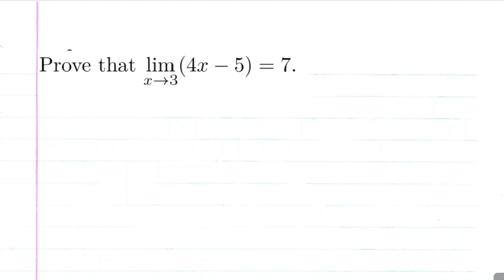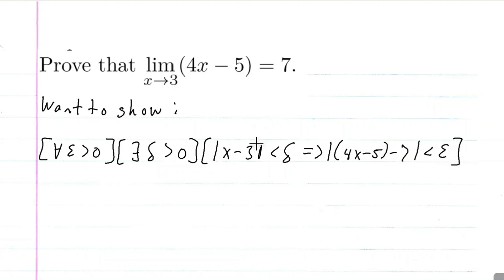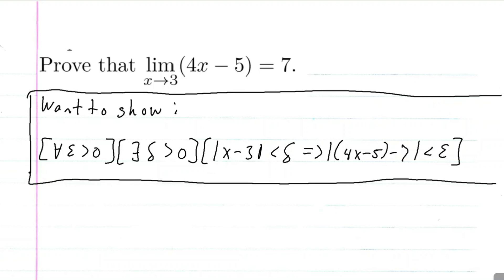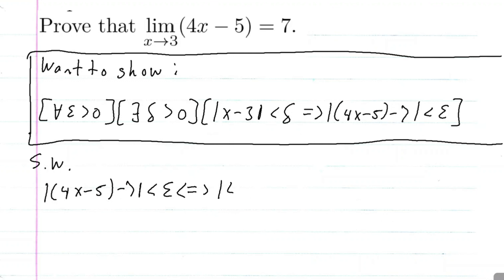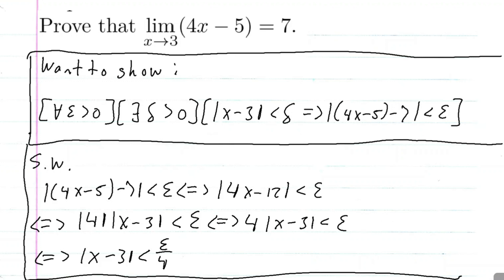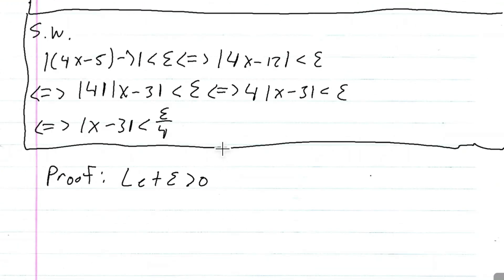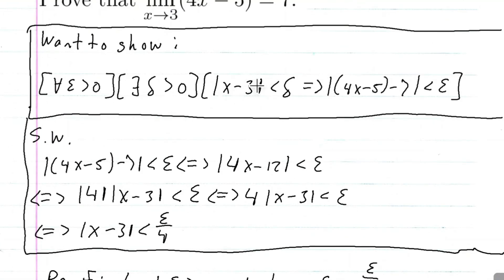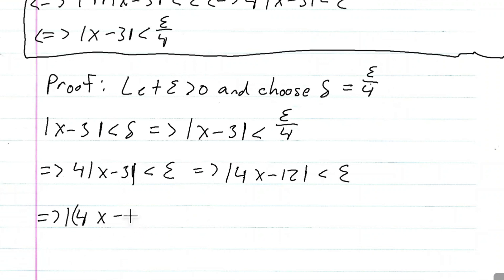Prove that the limit as x approaches 3 of 4x-5 is equal to 7.